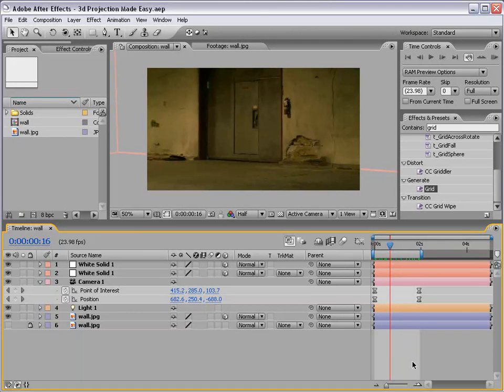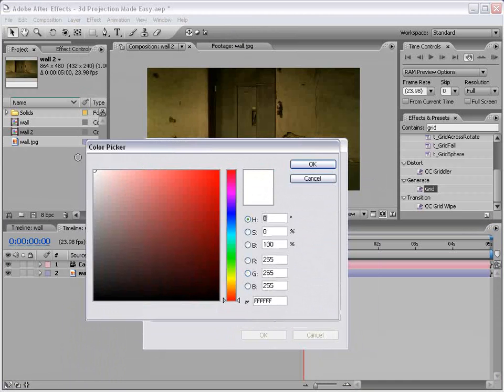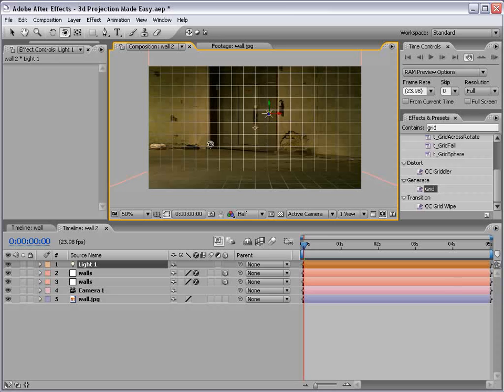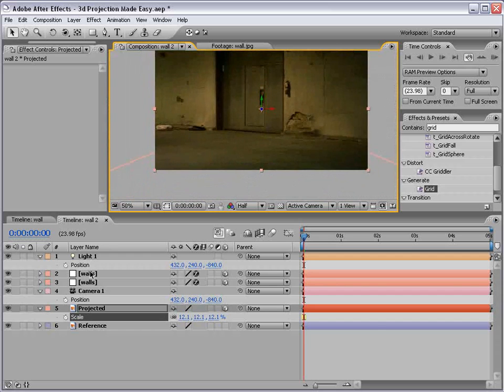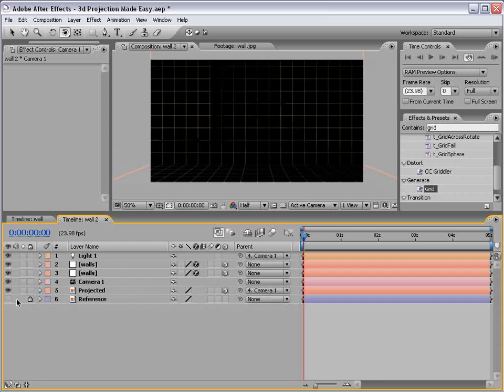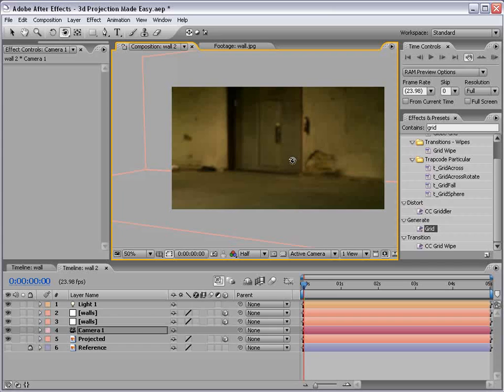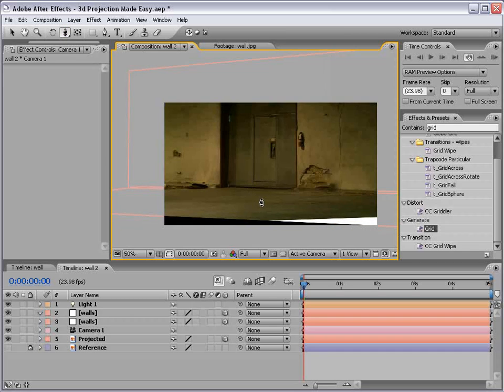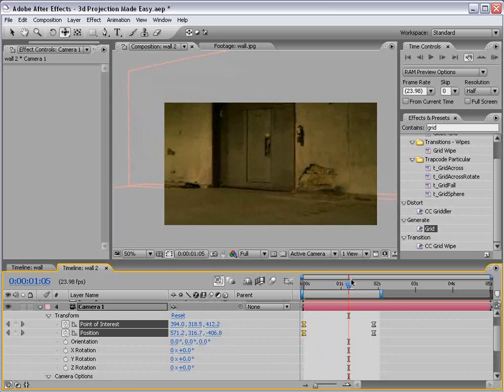After Effects Andrew Kramer {Урок 30: Проектирование 3D камеры 1}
Урок как спроектировать камеру в Adobe After Effects часть 1